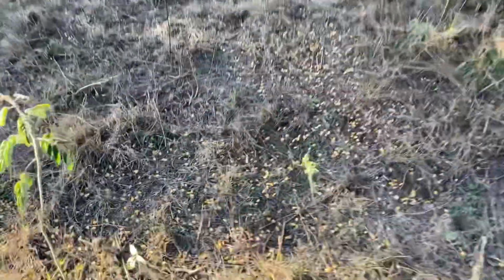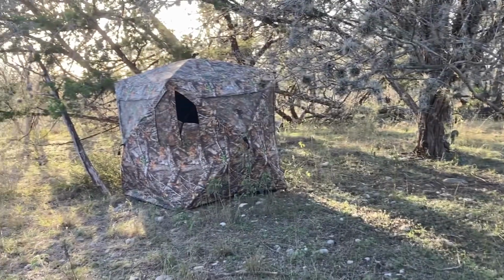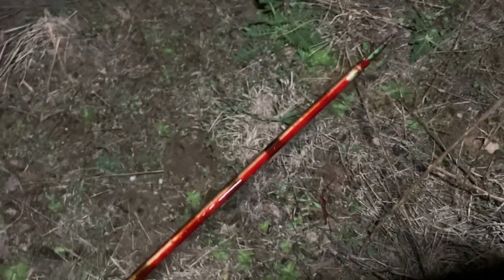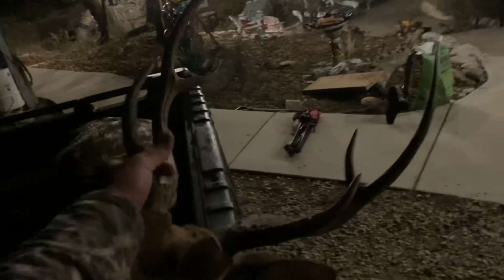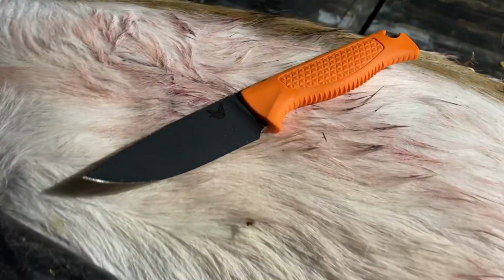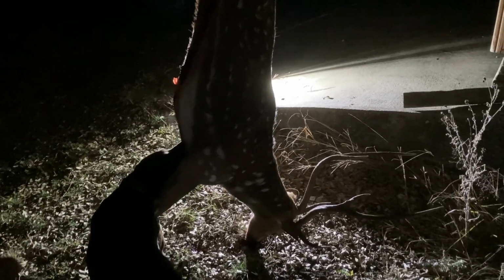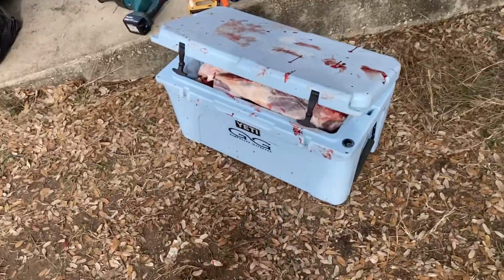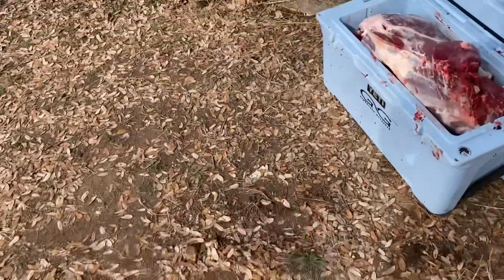Hunting Wild Axis Deer with a Bow & Arrow!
We hope this video helped you in one way or another!